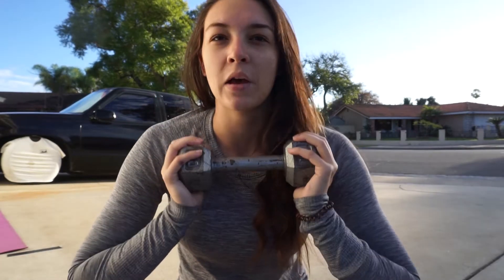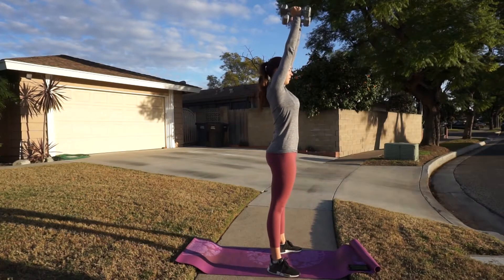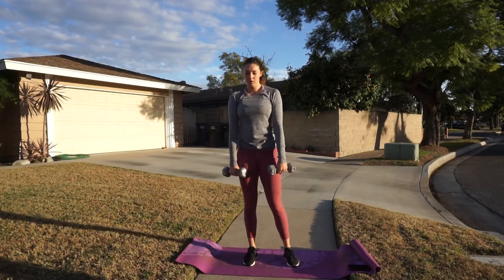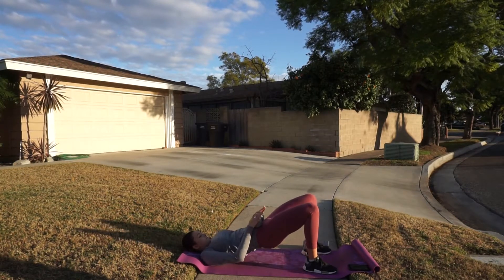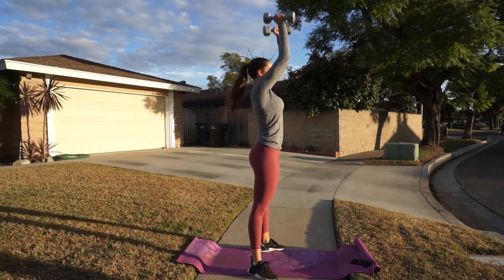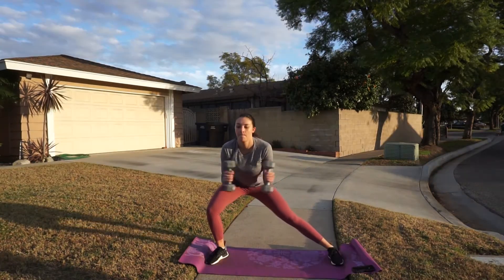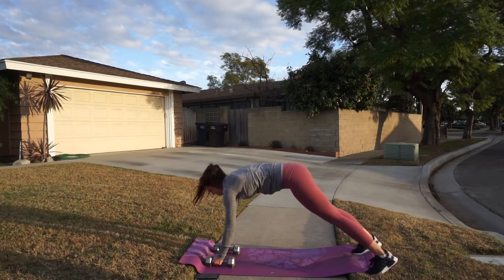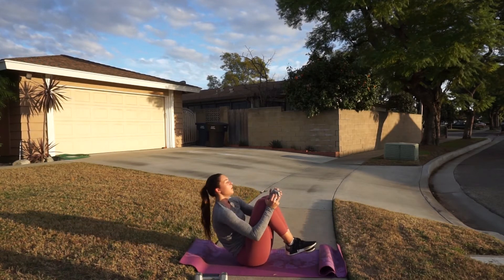DUMBBELL ONLY FULL BODY WORKOUT | Sabrina Correia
Mercari, Shop: for DEALS on lululemon and MORE. search sabrina correia.  Get $10 off when you sign up with my code [EQRBJQ]

Todays Style/Q’s
Sports Bra(thumbnail)
Long Sleeve
Tanning Lotion
My go to Water bottle
My go to Face Mask

 Hey guys my name is sabrina and I'm a 22 year old certified fitness trainer. I enjoy working out and helping others reach their goals. I found a new love with make up and lifestyle videos. I hope you all enjoy my videos!